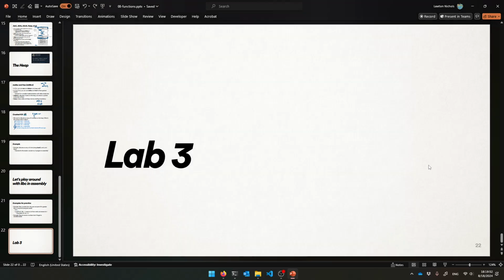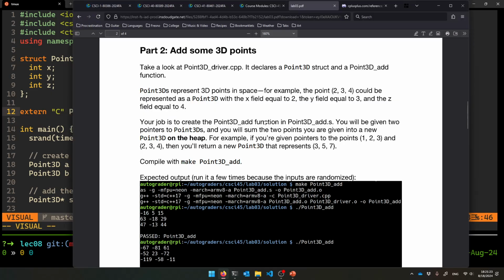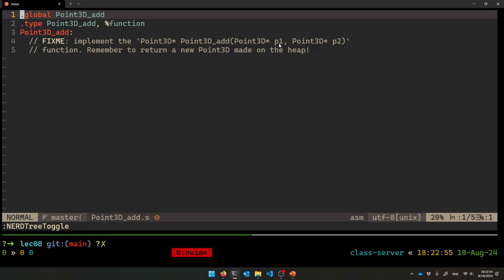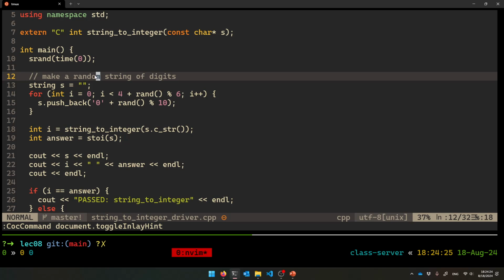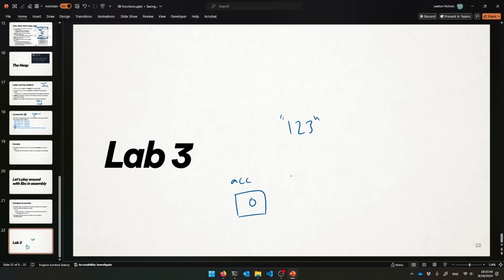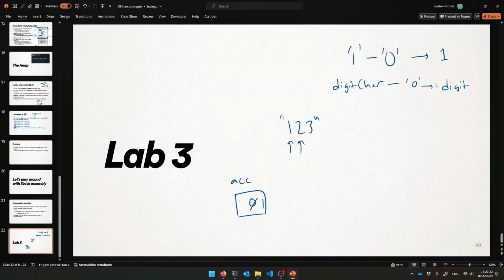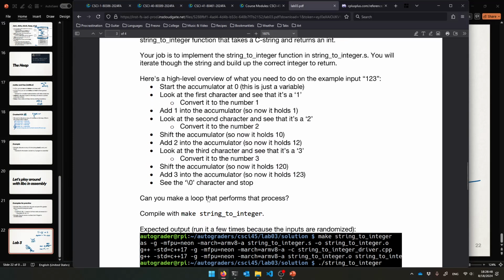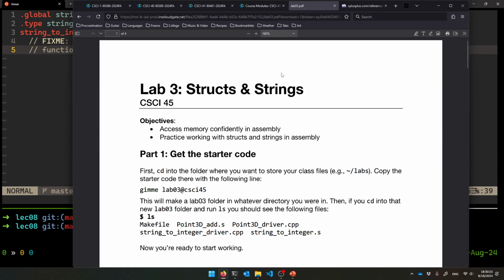(F24) CSCI 45 Lab 3